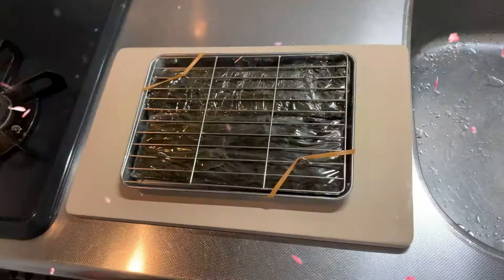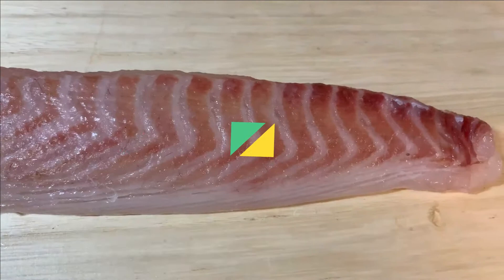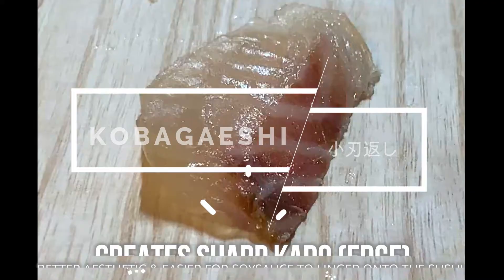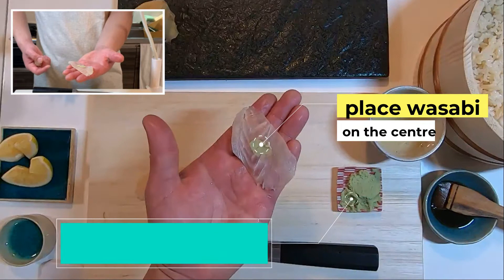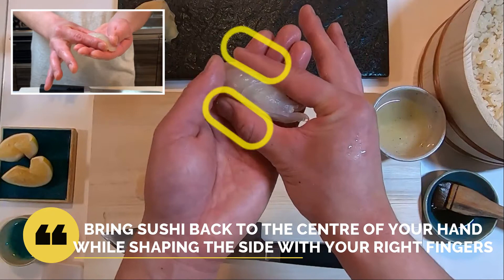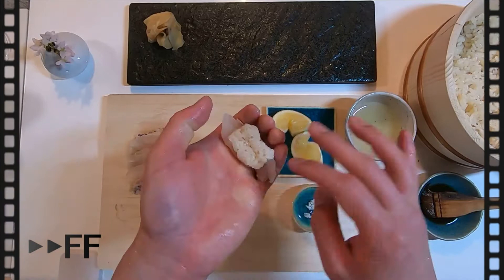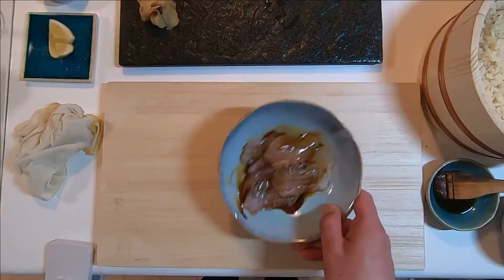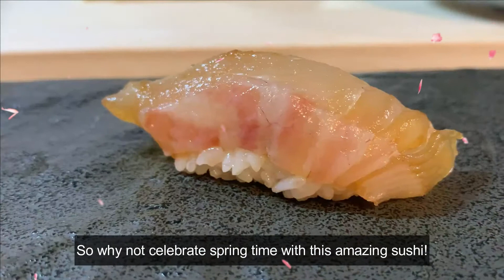How to make Madai Nigiri Sushi 【Ultimate Step-by-Step Video to master Hontegaeshi】Seabream in 3ways‼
Today We are showing you how to make 3 different kind of NIGIRI SUSHI using seabream we prepared in our last episode.

Here Akira san is introducing you an authentic method of NIGIRI called HONTE GAESHI(本手返し) in a speed so that everyone can take a good look at each step... You can use this video as your ultimate NIGIRI text book!

●U.S.A.

●Canada
Fujiya
(Vancouver, Downtown, Victoria & Richmond)

●Malaysia
Aeon Style Taman Maluri (KL)

●France
ACE MART MALL(Paris)

●Thailand
UFM Fuji Super (Bangkok)